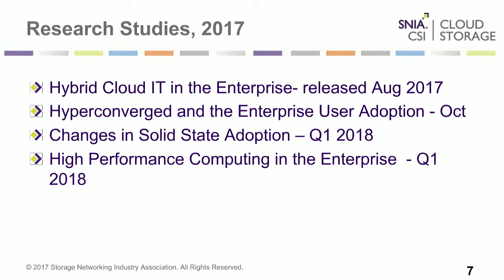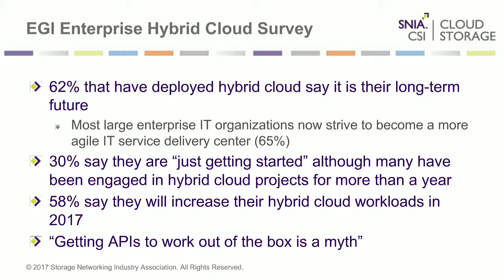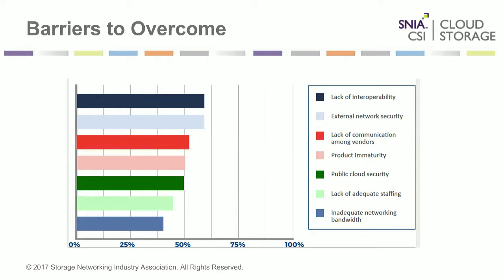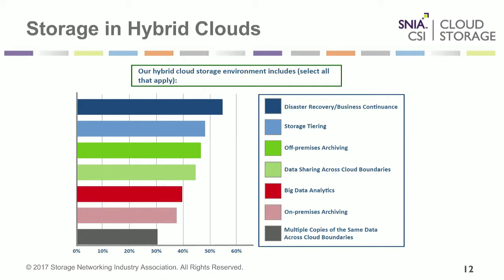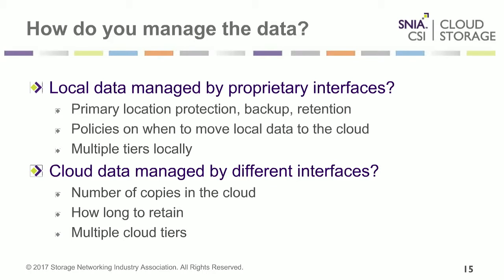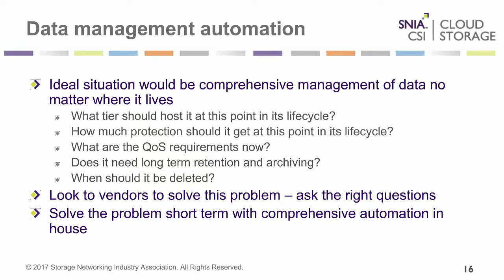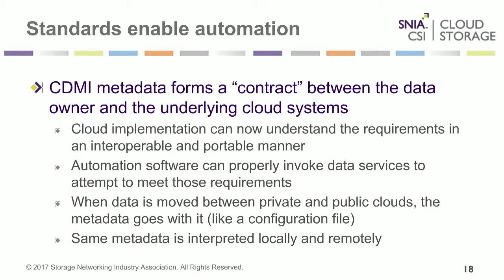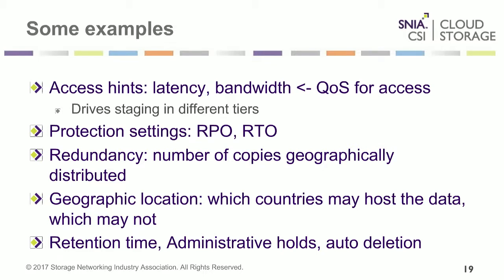Multi-Cloud Storage: Addressing the Need for Portability and Interoperability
In a recent survey of enterprise hybrid cloud users, the Evaluator Group saw that nearly 60% of respondents indicated that lack of interoperability is a significant technology-related issue that they must overcome in order to move forward. In fact, lack of interoperability was chosen above public cloud security and network security as significant inhibitors. This presntation looks at enterprise hybrid cloud objectives and barriers with a focus on cloud interoperability within the storage domain and the SNIA’s Cloud Storage Initiative to promote interoperability and portability of data stored in the cloud.

Presenters: John Webster, Evaluator Group; Mark Carlson, Toshiba;  Alex McDonald, NetApp